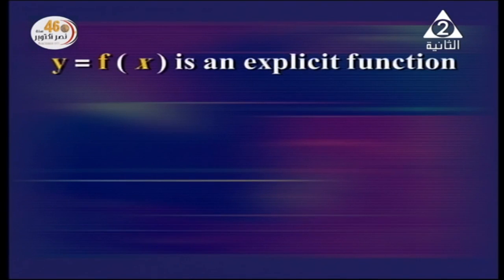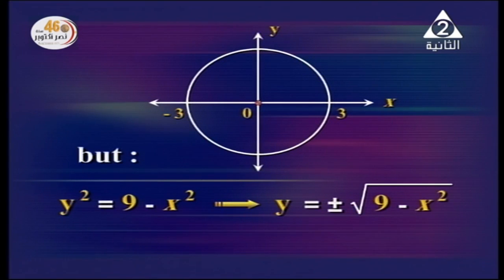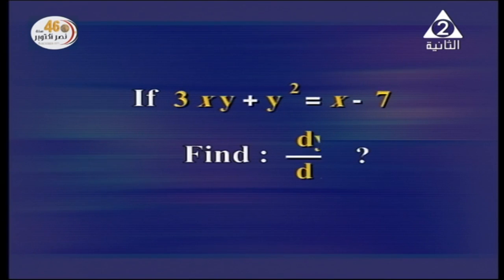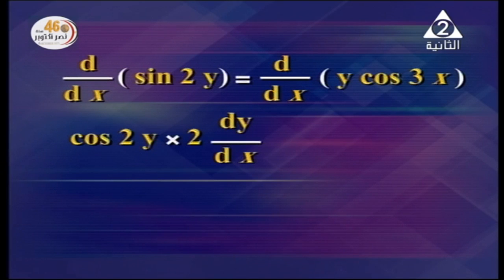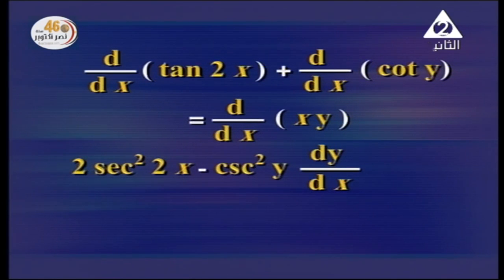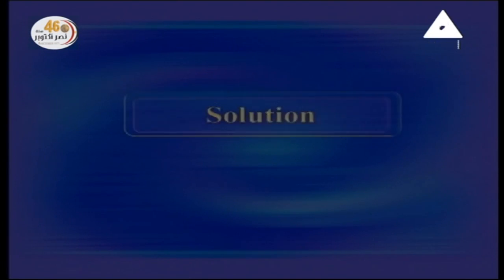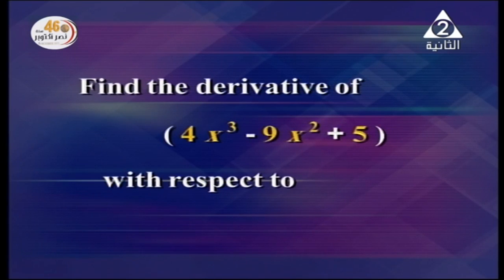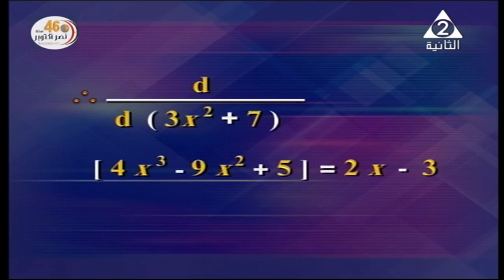رياضة لغات 3 ثانوي ( Implicit And Parametric Differentiation ) أ محمد عبد الوهاب 13-10-2019